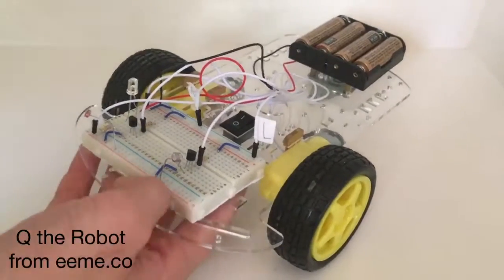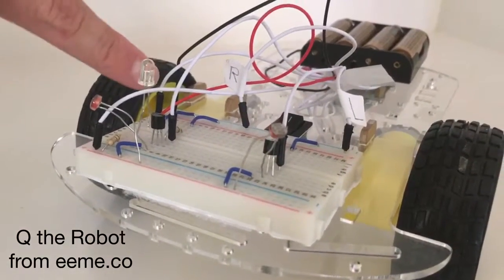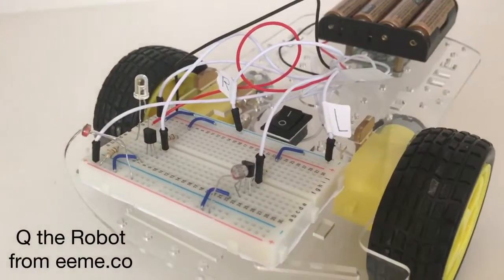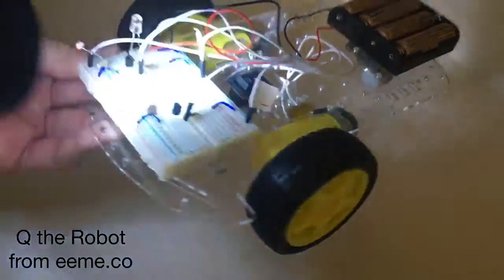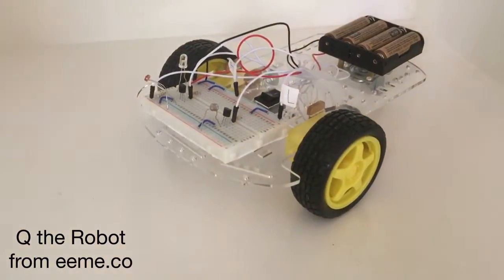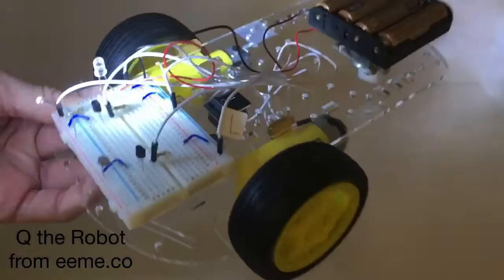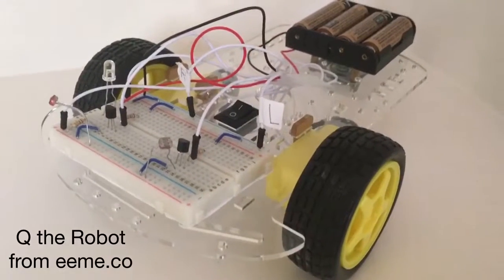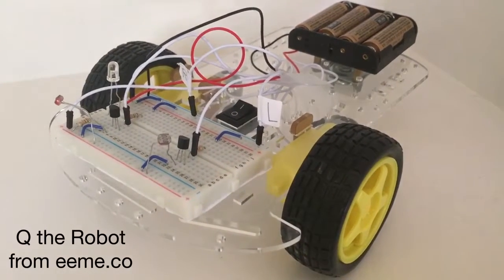Q the Robot - Robotics for kids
A look at Q the Robot, a robotics projects from EEME.co for kids ages 10 and up.  Our son, age 11, had a chance to build and review the robot which responds/moves based on light input.

EEME is a sponsor of our website, and this video is our honest opinion of their products.